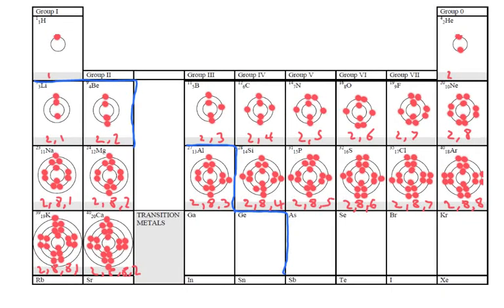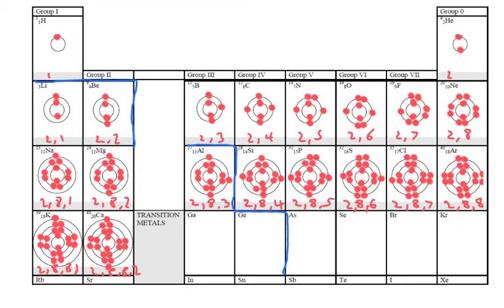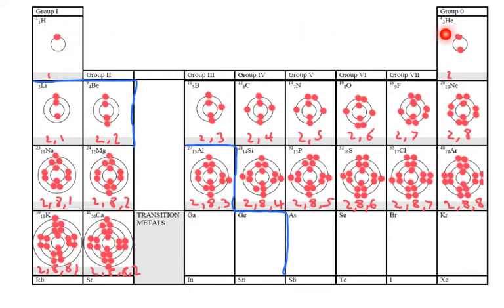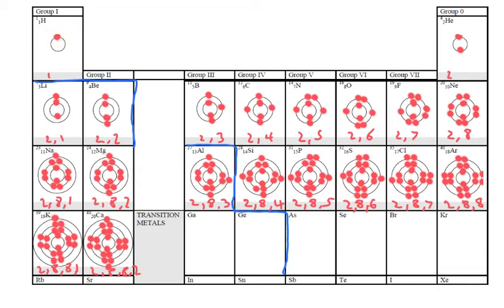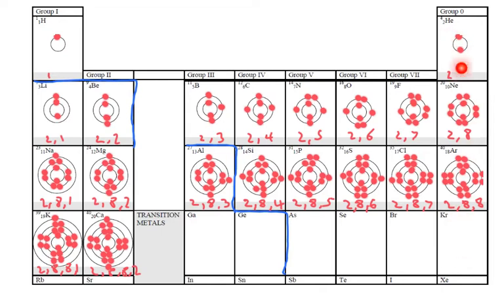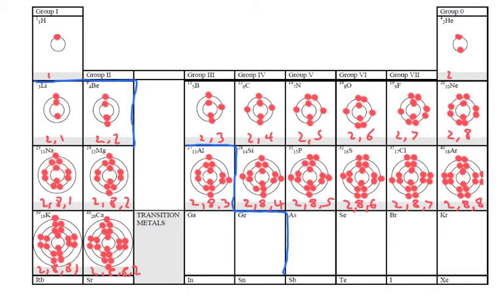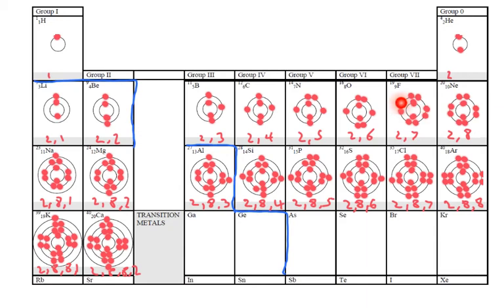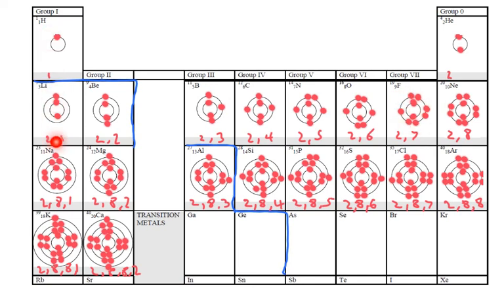Electron Shells and the Periodic Table- IGCSE Chemistry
This is a quick guide to the Periodic Table..